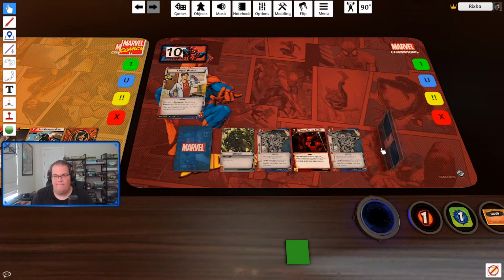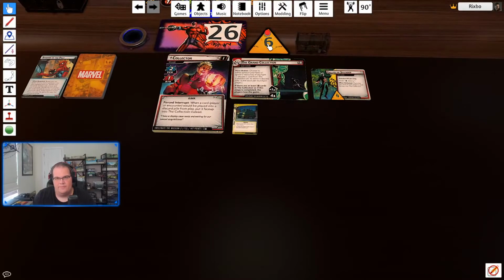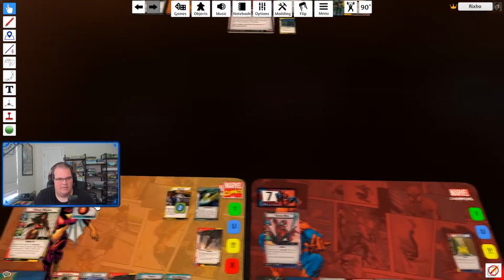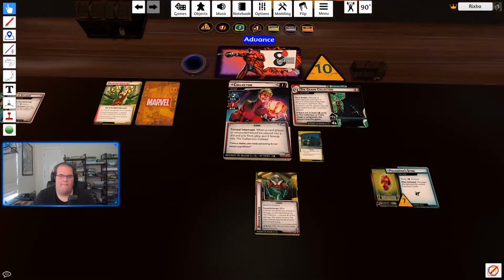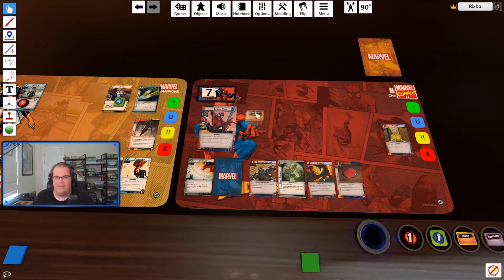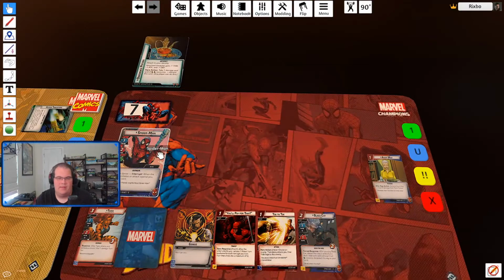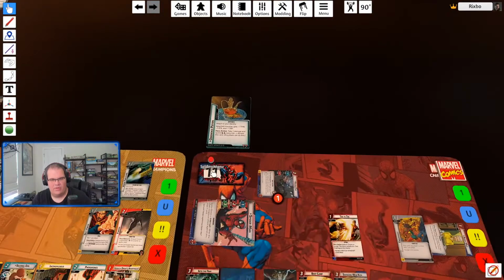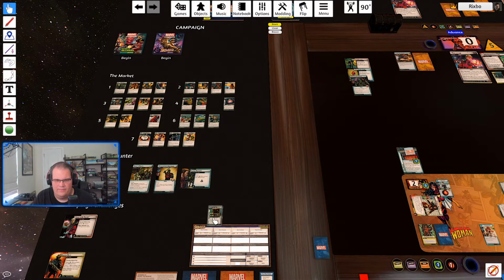Team Spider infiltrates the Collector's Museum (Standard/Standard Collector 1)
This time we bring the Spider Squad to play as Spider-Man and Spider-Women go to space to play Galaxy's Most Wanted.

The newest campaign for Marvel Champions has arrived and it is quite a challenge. Galaxy's Most Wanted is a Guardians of the Galaxy themed adventure.

Marvel Champions LCG: Galaxy's Most Wanted Campaign Playthrough
Standard Mode / Standard Campaign
Scenario #2
Collector 1

I am playing Spider-Woman with Justice/Leadership and Spider-Man with Aggression. Spider Woman will handle the majority of the thwarting while Spider-Man pumps out the damage hard.

This game was played on Tabletop Simulator using the Scripted Mod version of Marvel Champions LCG. Marvel Champions is a Living Card Game designed by Fantasy Flight Games.